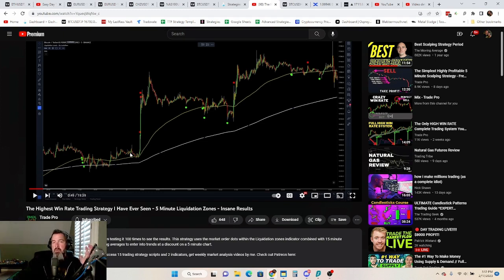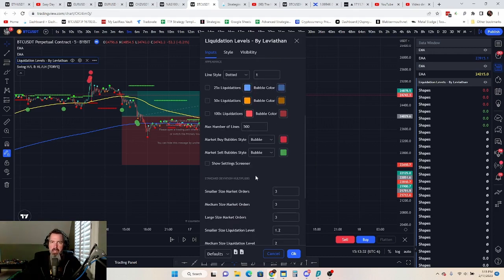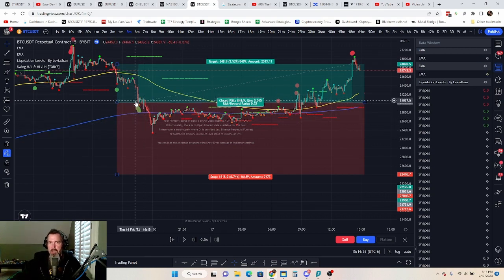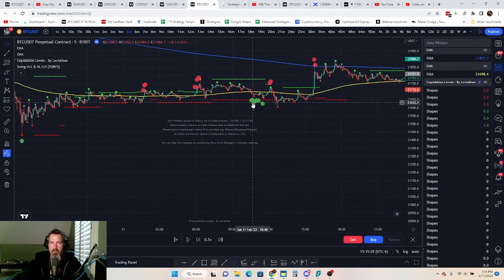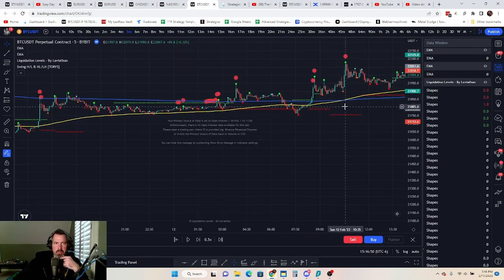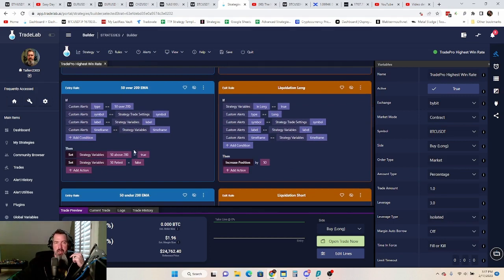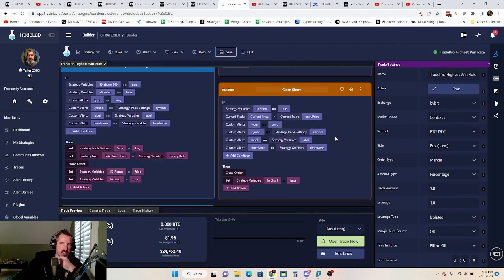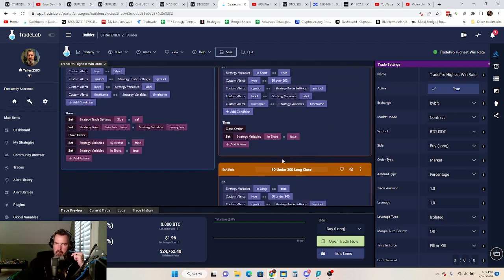The Highest Win Rate Trading Strategy I Have Ever Seen - Insane Results! Automated in a bot!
In this video I take Trade Pro's strategy from the video The Highest Win Rate Trading Strategy I Have Ever Seen and set it up into a bot on TradeLab.ai to automate it.

Automate your strategies for Market Cipher in as many trading bots as you want for FREE on Tradelab.ai!!!

If you want free unlimited Trading bots click the link below and sign up for the free plan. The only catch is you have to use Bitget exclusively. If you want to use other or multiple exchanges Tradelab is only $49 per month for unlimited bots, unlimited strategies and unlimited alerts!